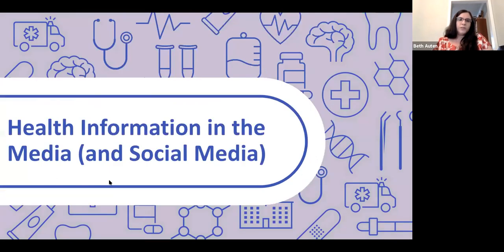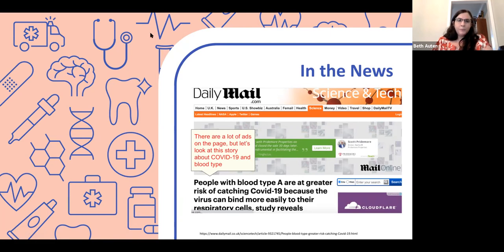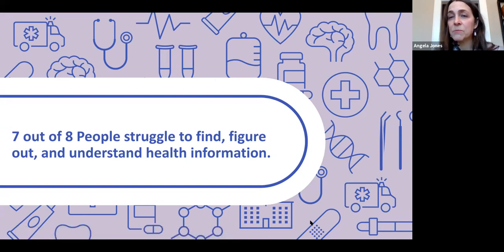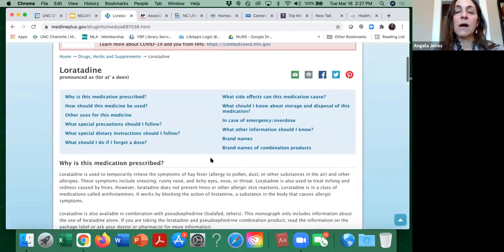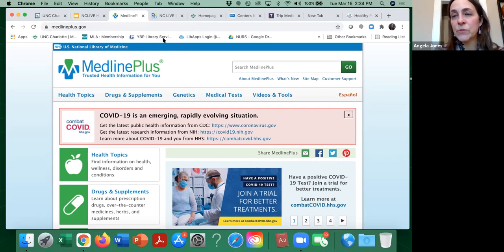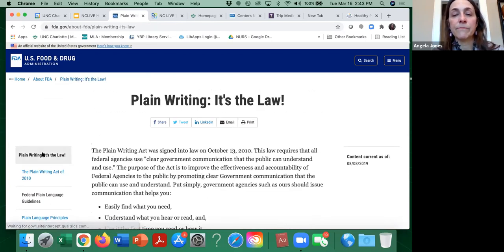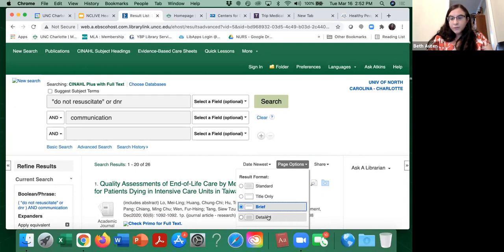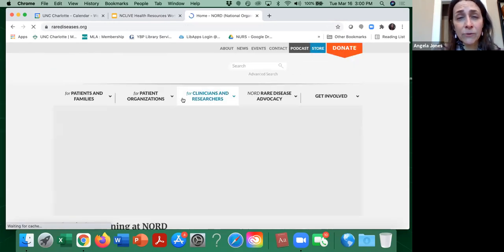Essential Tools for Health Literacy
This session covers the basics of finding and evaluating health information online, including government and NGO websites intended for use by patients and families with different needs and reading levels, and more advanced sources for those who may want to delve deeper into health and biomedical research. Facilitators go over some basic guidelines for evaluating health information reported in the media and beyond, and for questions to ask your health providers.

It was led by Beth Auten, Health and Human Services Librarian at UNC-Charlotte, and Angela Jones, Biomedical Information Specialist at Atrium Health on March 16, 2021.